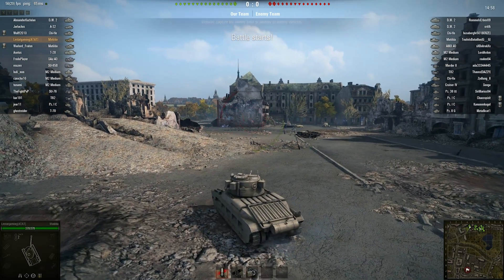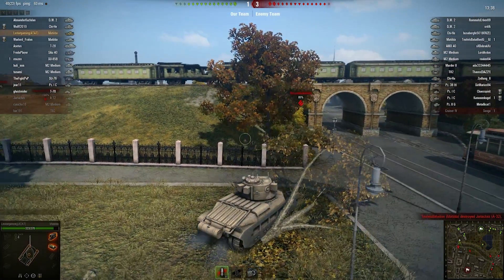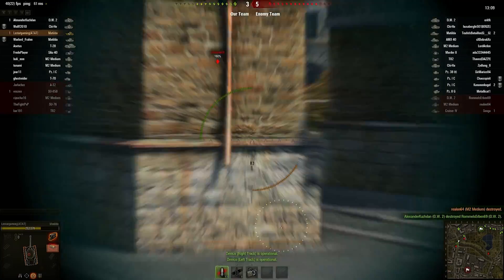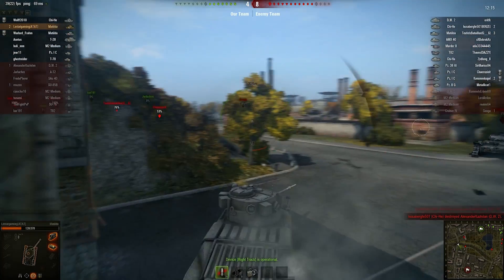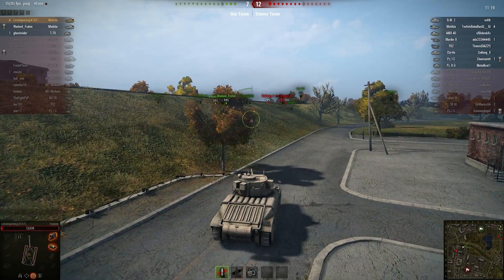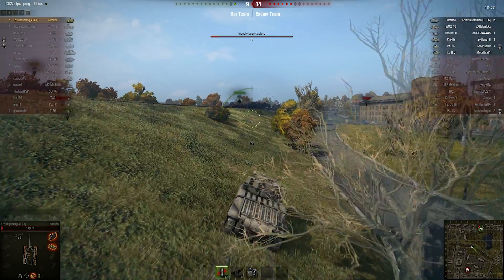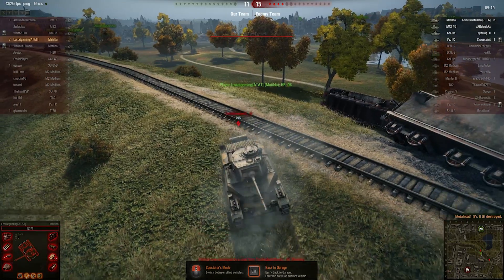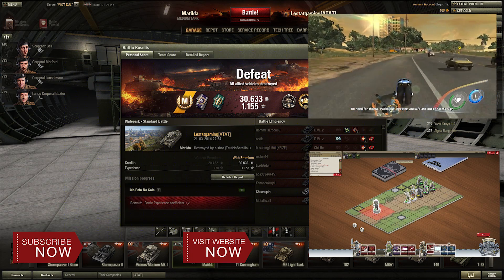How to get Ace mastery in the Matilda